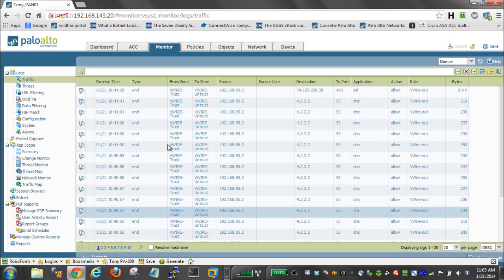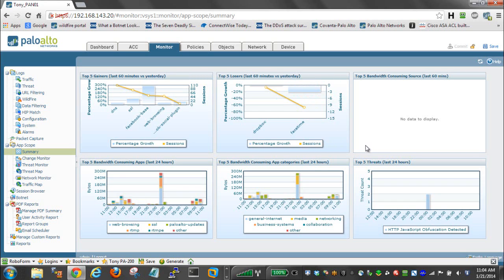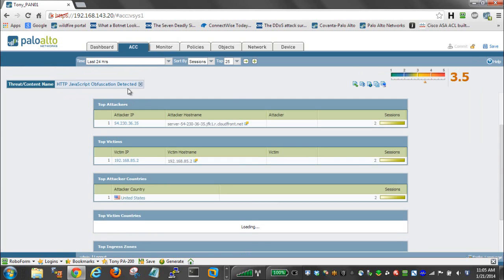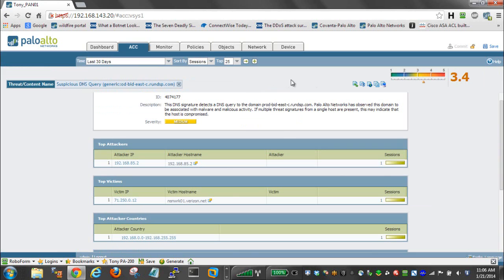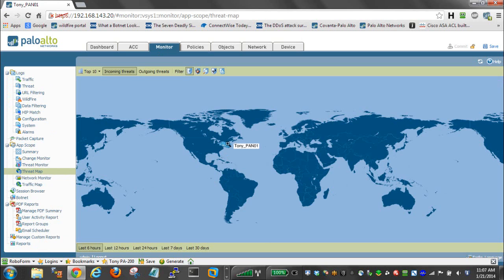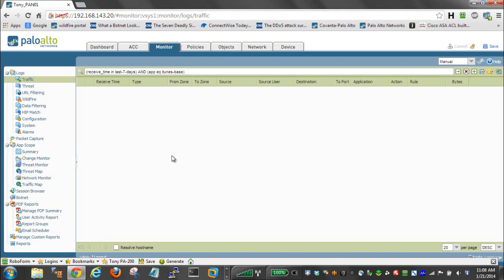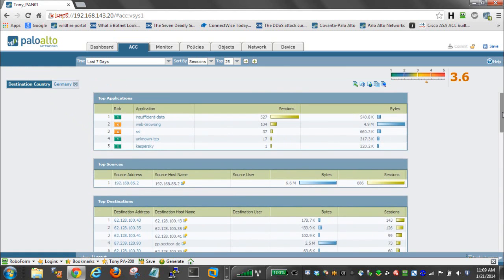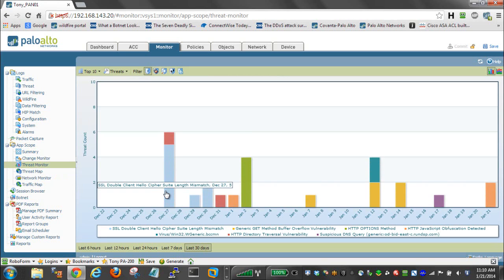Palo Alto Networks Application Scope usage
Visibility into Applications, Users, and Content.
Port numbers, protocols, and IP addresses are useful for network devices, but they tell you nothing about what is on your network. Detailed information about the applications, users, and content traversing your network empowers you to quickly determine any risks they pose and quickly respond. Leveraging the rich context provided by Palo Alto Networks firewalls, our visualization, analysis, and reporting tools let you quickly learn more about activity on your network and analyze incidents from a current or comparative perspective.